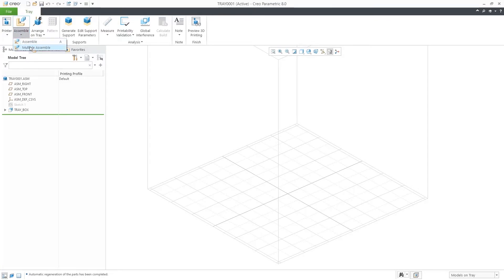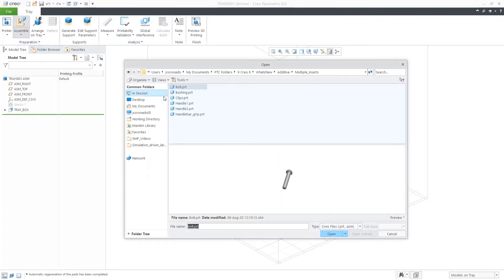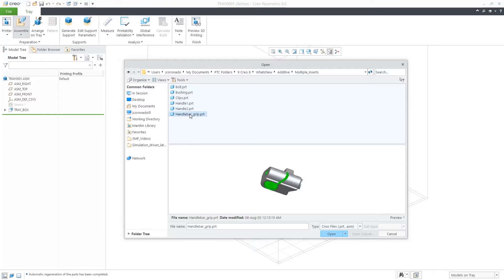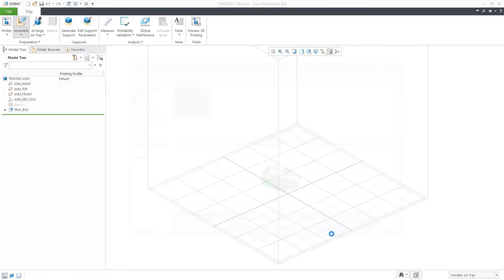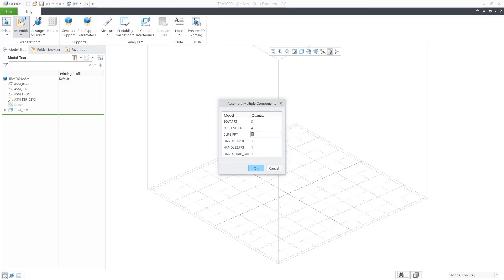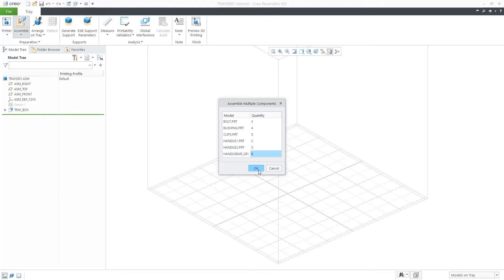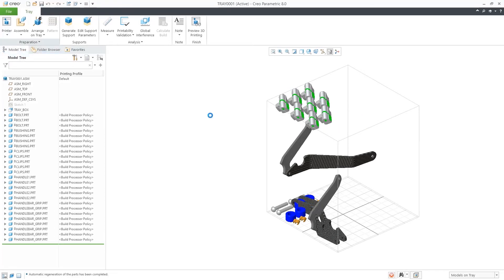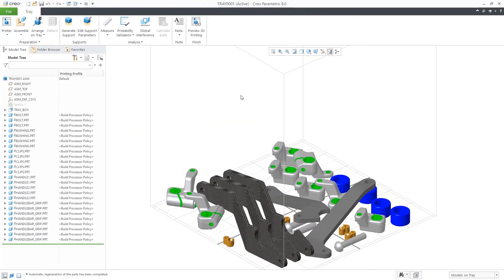Insert Multiple Models in the Tray Assembly | Creo 8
In Creo 8, you can insert multiple models from the Assemble Multiple Components dialog box into the tray assembly in a single step. It is useful when you want to print multiple instances of the same part or assembly in one tray.